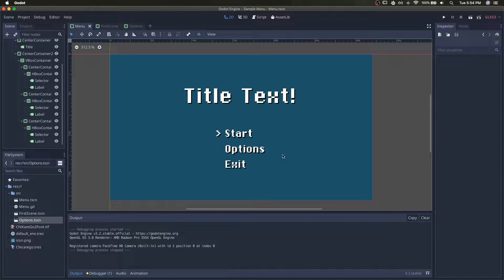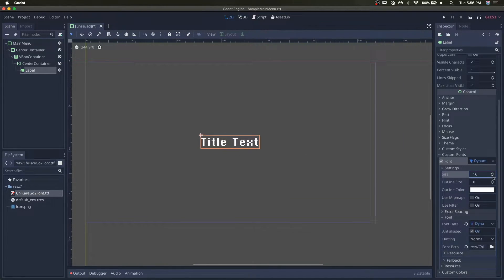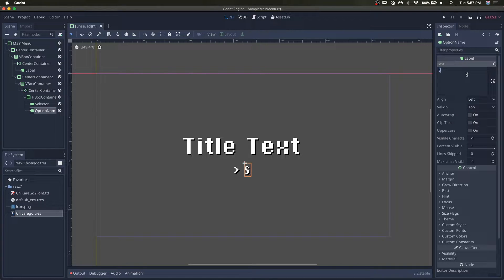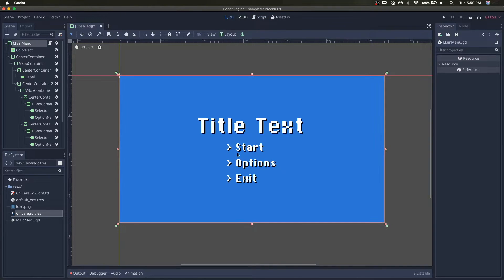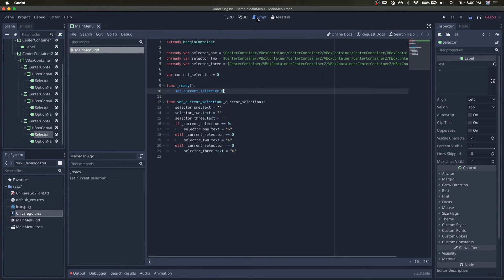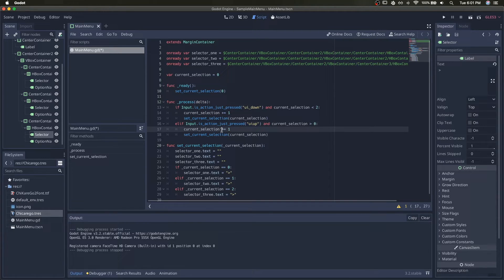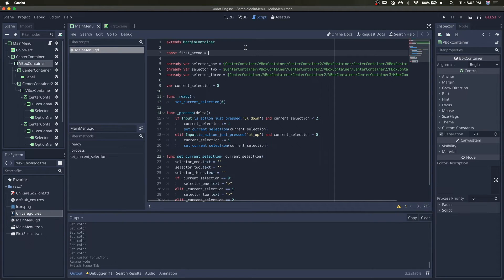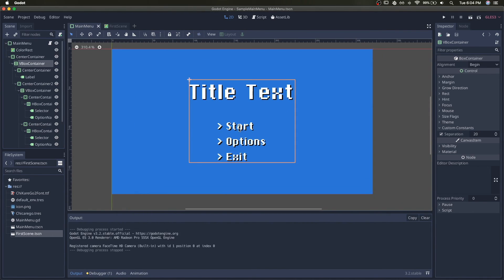How to make a Simple Menu in Godot in 10 minutes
This is my first tutorial, so let me know how I can improve!